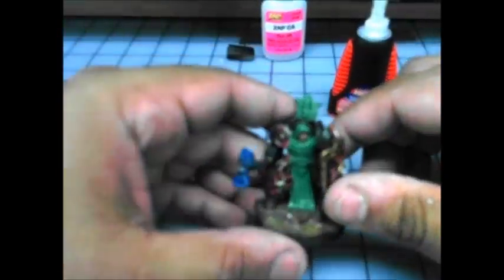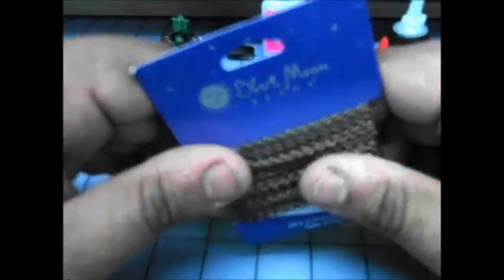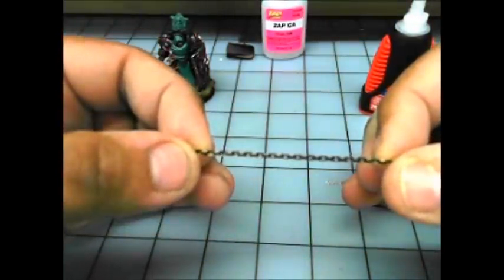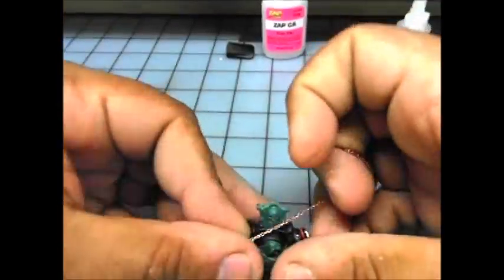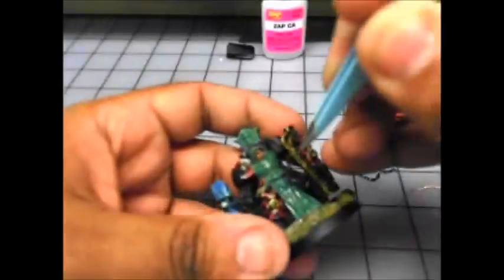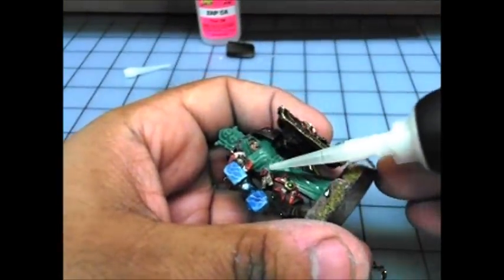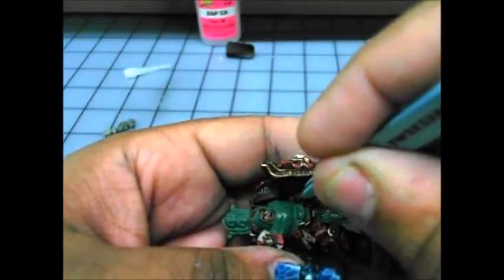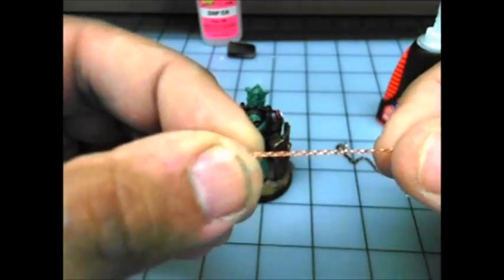Converting Miniatures with Real Chains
I apologize for the quality of this video, I used Movie Maker to record it and it did not record in HD.

I demonstrate my techniques for using real chains you can buy at your local arts and crafts stores to add some nice details to your Space Marines ( or Chaos, Dark Eldar, etc). Great especially for Black Templar, Dark Angels and Chaos Marines.